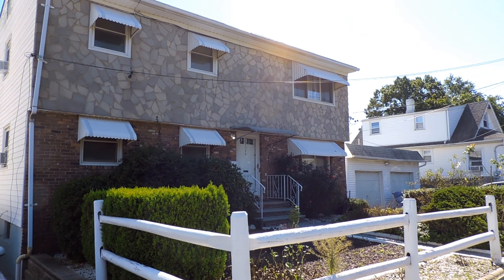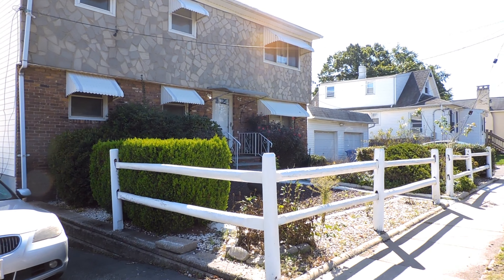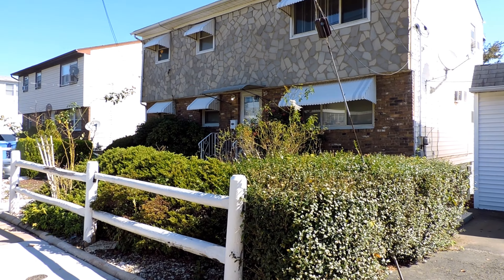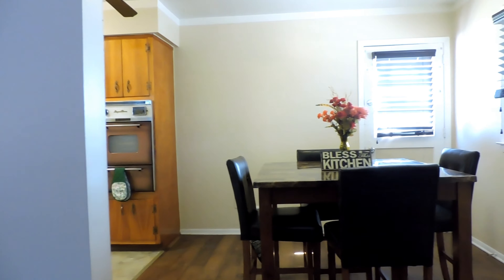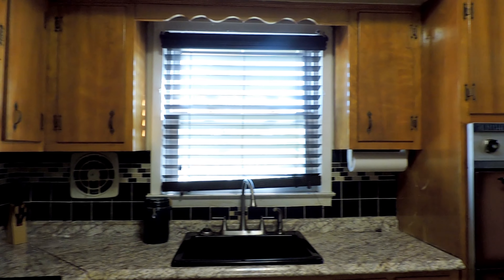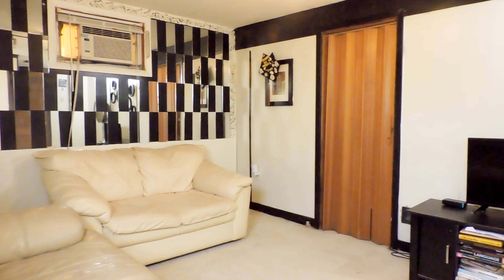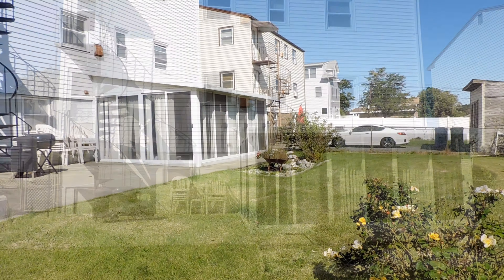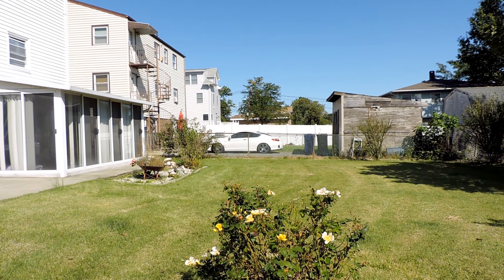2 Family Home For Sale in Avenel, NJ ( Avenel, NJ 07001 )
( SOLD )

This 2 Family Home is located near Schools, Shopping Centers, Food Stores & Public Transp w/easy Access to NY & Newark via NJ Transit Train Station which is Approx. 12 Blocks from this Home, Elementary School is Approx. 16 Blocks from this Home.

This Beautiful 2 family Home features 2 Bedrooms on 1st Floor & 3 Bedrooms on 2nd Floor w/access to Attic, Double Hung Thermal windows tilt in for easy cleaning, Tile, Carpeting & Hardwood Floors, Ceiling fans, Attic fan. Full & Partially Finished basement with Family & Rec room, 1 Full bathroom, Laundry area, 2 Gas Heating units (Force Hot Air), 2 Water Heaters, Sump pump, sliding door that leads to the Sunroom & the beautiful well manicured Backyard. Beautiful Patio, Spacious Shed, 2 Car Garage, property has 2 driveways and Much More. This is a MUST SEE INSIDE!!